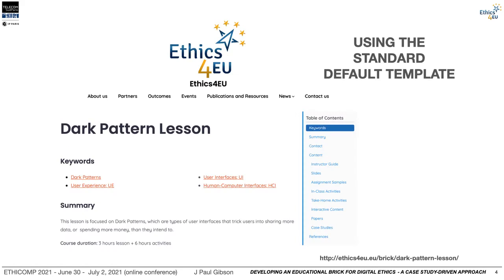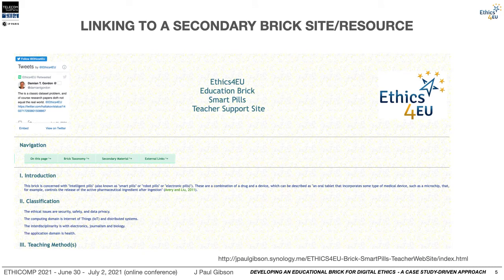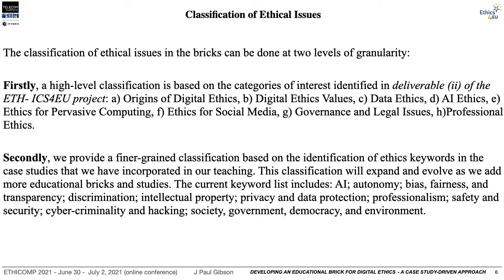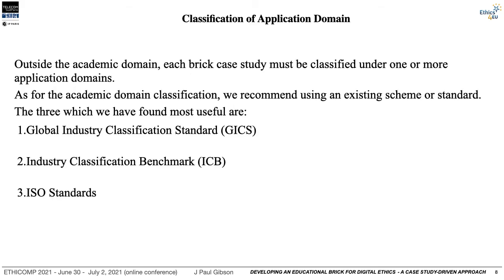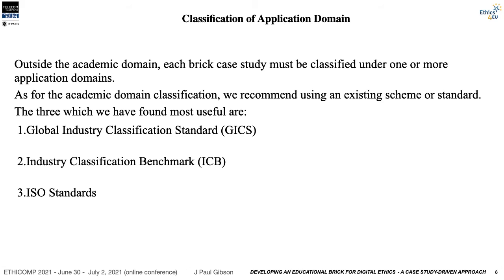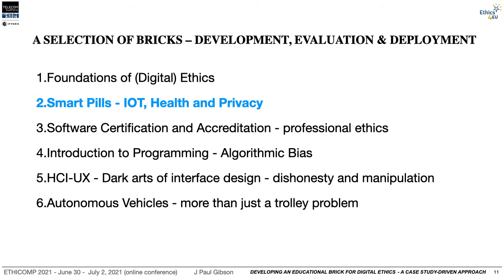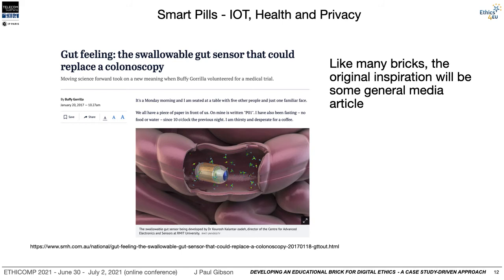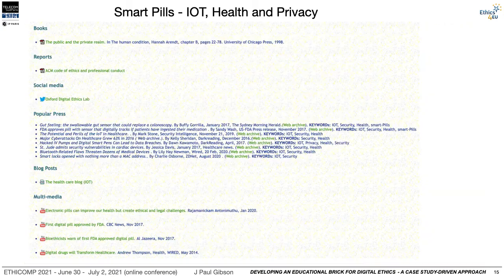Develping an Educational Brick for Digital Ethics - ETICOMP2021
A case study-driven approach